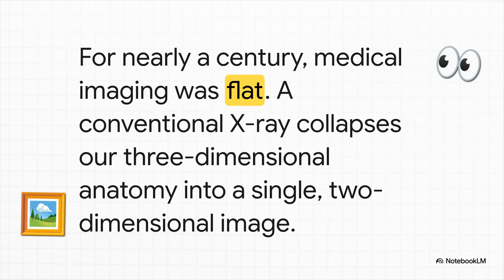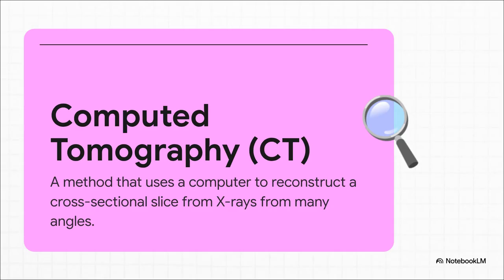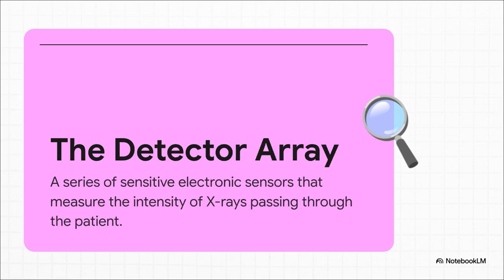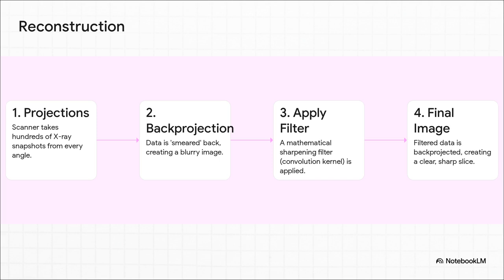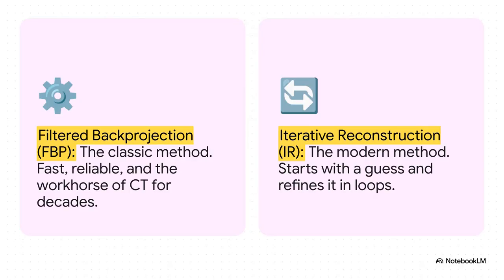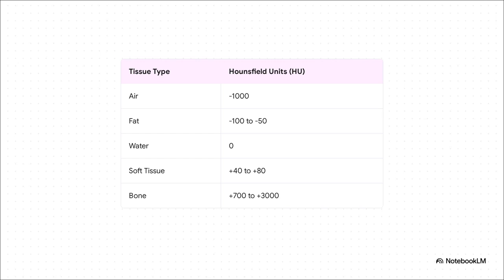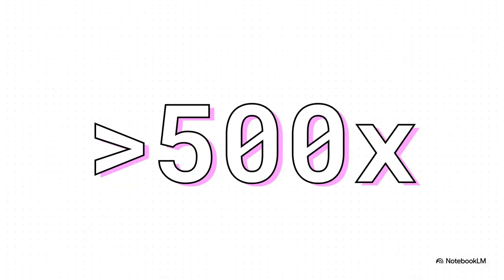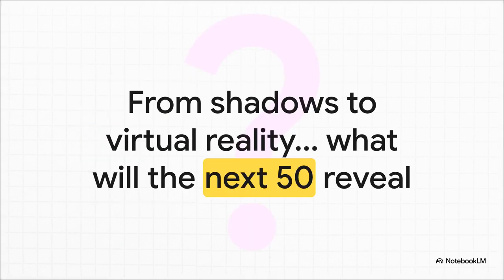How a CT Scanner Works-by Notebook LM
Have you ever wondered how amazing CT scan images so accurately show a cross-section of our body?
How does the device provide a clear slice of the body without being obstructed by the tissues above it?

In this video, the language model, Notebook LM will provide a brief overview of the physical principles and operation of this medical imaging device, based on the following references.

References:

1.CT Hispeed Catalog
2.Bushberg, J. T., & Bushberg, J. T. (2012). The essential physics of medical imaging.
3.Seeram, E. (2001). Computed tomography: physical principles, clinical applications, and quality control.